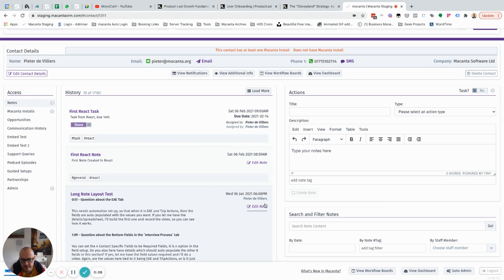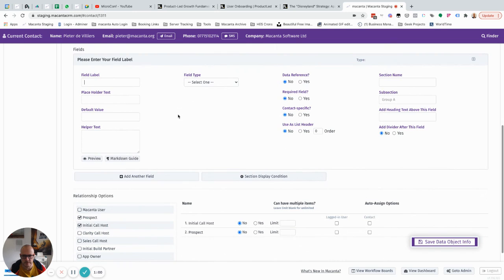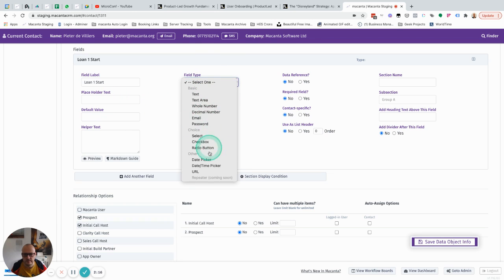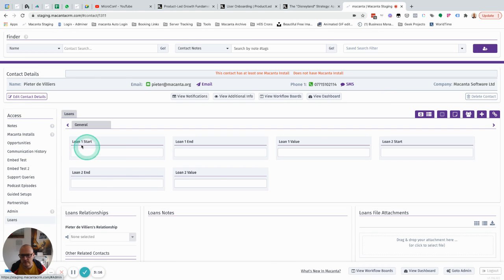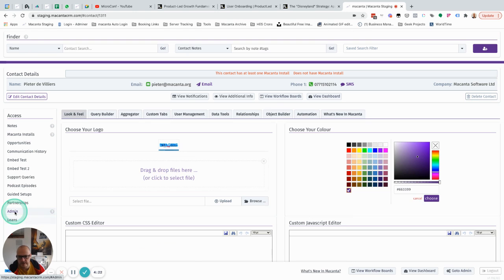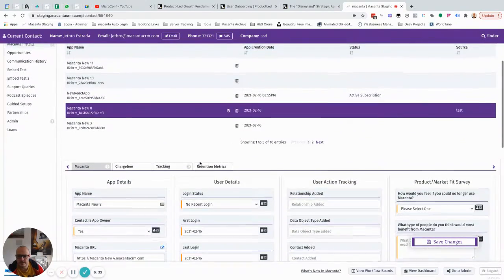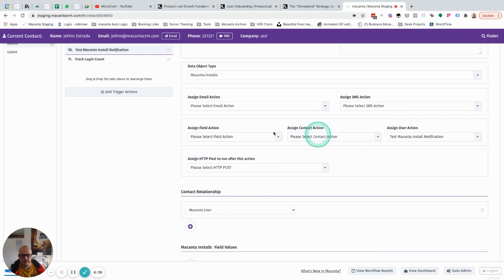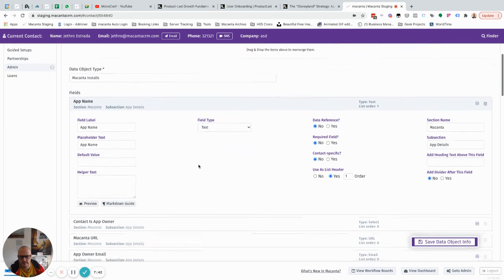1.116.166 Release Update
New Features:
- Truncated Interface Field Labels
- Notification Centre

Interface Enhancements:
- Data Object Field Settings

Bug Fixes:
- Negative Interface Alert not displaying correctly
- Data Object Tabs mixed order in some cases
- Data Object Edit from Workflow Board not loading in FireFox